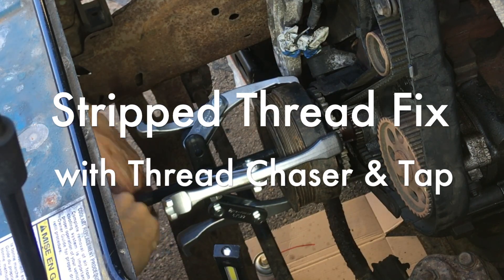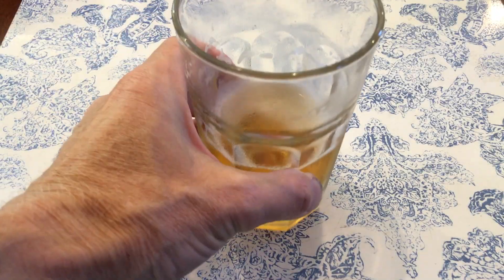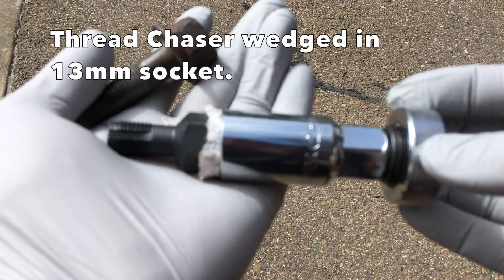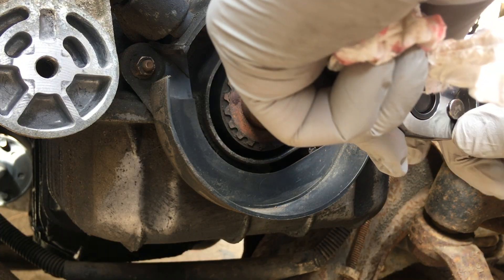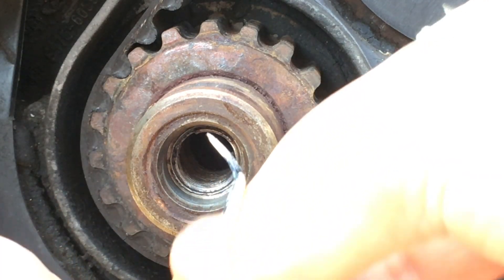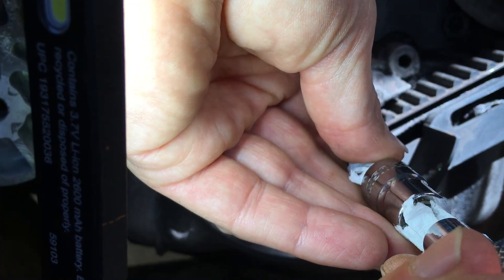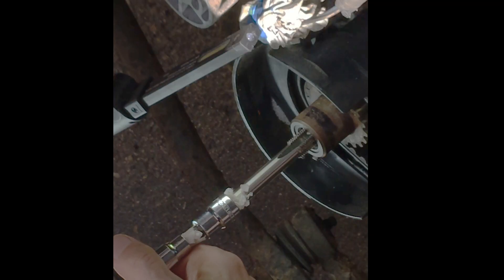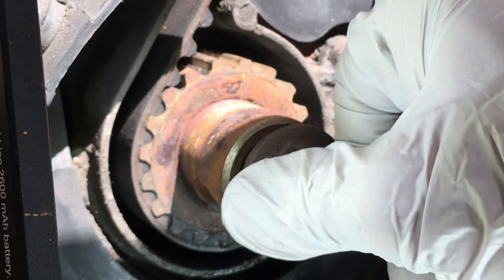How to Repair Stripped Damaged Crankshaft Threads with a Thread Chaser & Thread Tap, Fix & Restore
I repair  the stripped and damaged threads on my 1996 Ford Ranger 2.3L crankshaft. I crushed the threads when using a puller tool to remove the crankshaft/harmonic balancer pulley while doing a timing belt job.
How to measure a bolt to get the right Chaser or Tap. How to use the Tap or Chaser.
Thread fix, Thread repair, Thread restoration.

This video is to show you how I worked on my own car. I'm not telling you to copy me or that this is "how it is done." If you know a better way then please leave a Constructive comment so we can all learn.

Warning: Only professionally trained mechanics should work on autos. This video is for entertainment only. You accept all liability should you try to replicate anything in the video. You hold Dr. DIY immune from all liability. In other words, No Malpractice Suits!